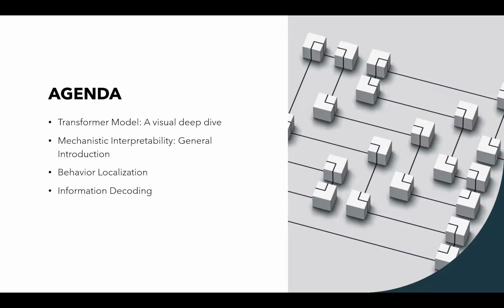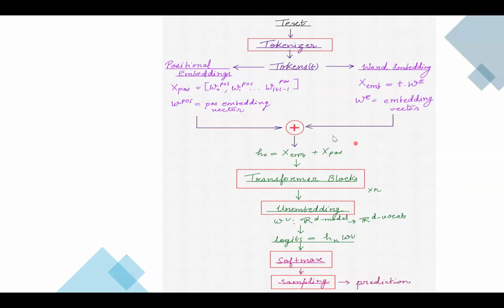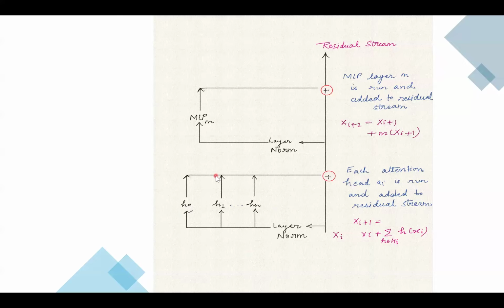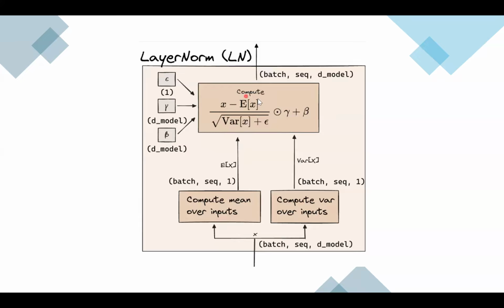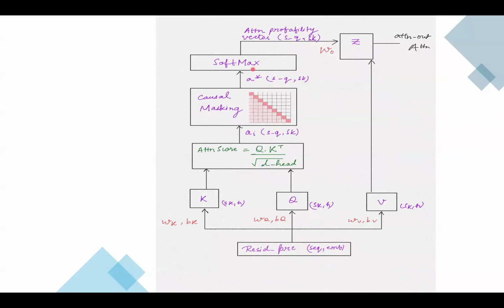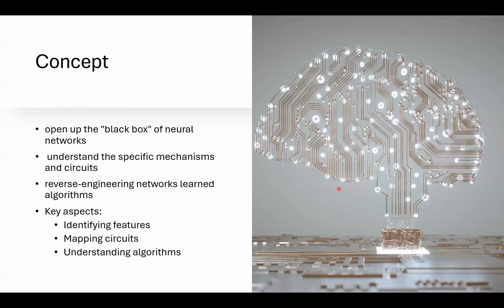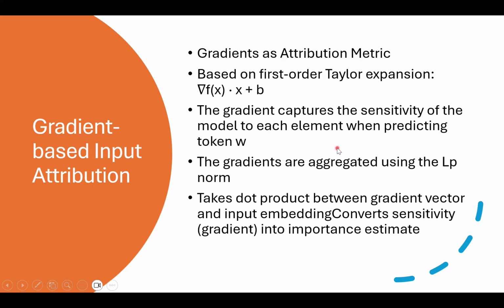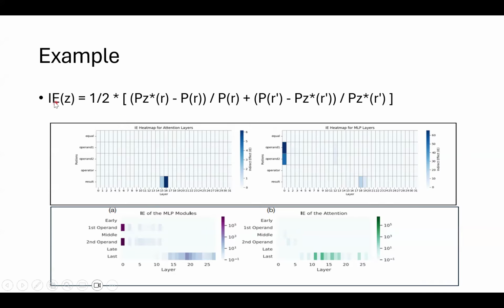Mechanistic Interpretability of Transformers - Part 1 | Mehar Prateek Kalra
The first of two sessions on the understanding the mechanistic interpretability of transformer based models.

Speaker: Mehar Prateek Kalra
Reference Paper: A Primer on the Inner Workings of Transformer-based Language Models